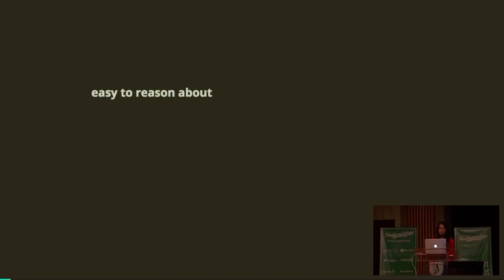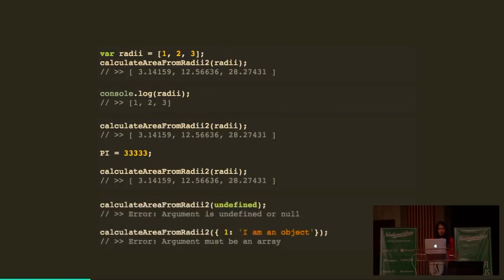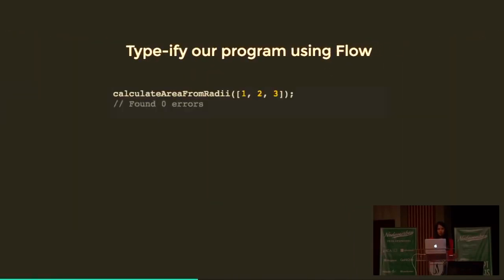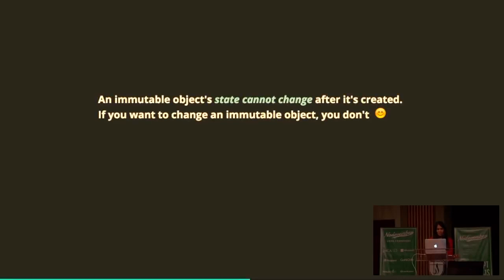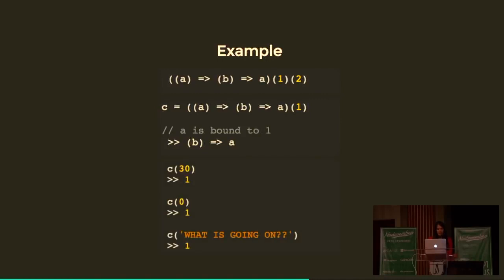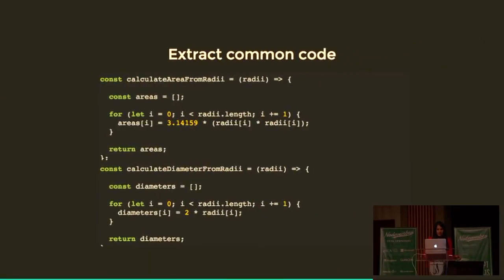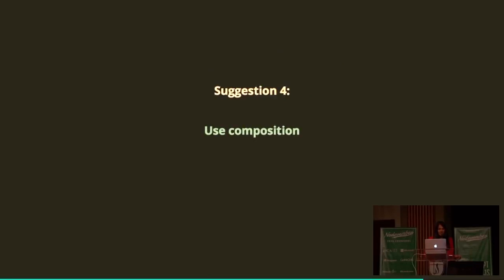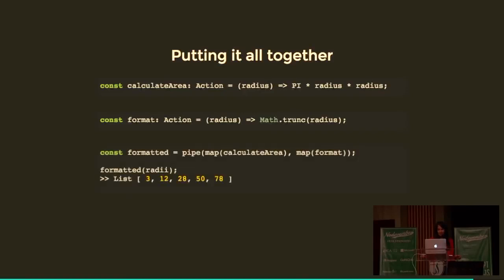Reasonable JavaScript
JavaScript's versatility and ease of use makes it hard sometimes to write code that is easy to reason about. Watch this talk to learn about the specific set of methodologies and tools we can use to make our JavaScript code safer, more reliable and more predictable. With a little effort, it becomes infinitely possible to write JavaScript code that is easy to reason about.

EVENT: Nodevember, 2016